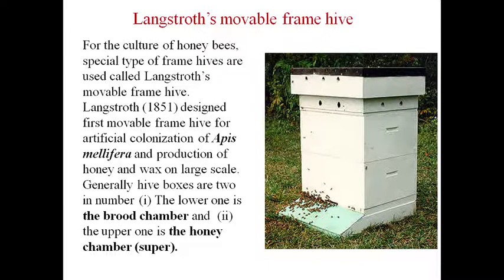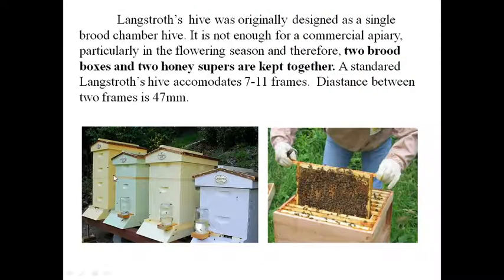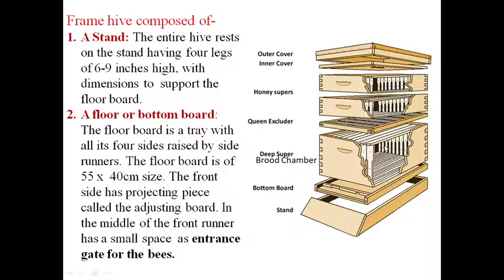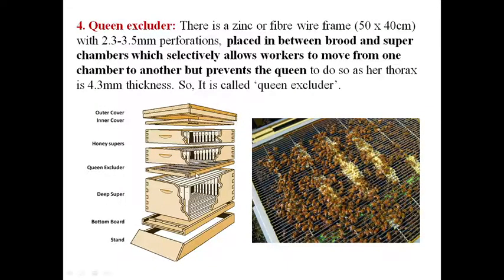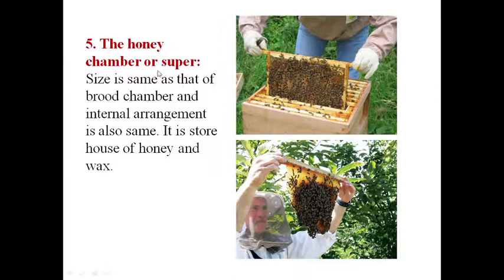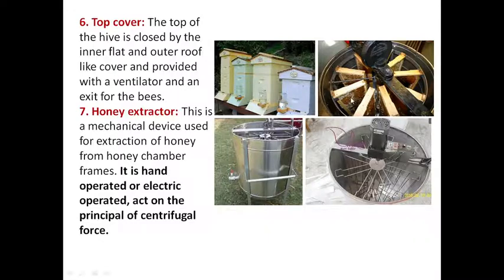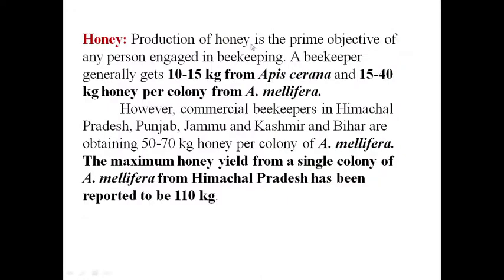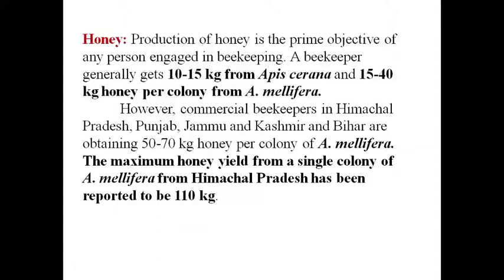Langstroth's Movable hive